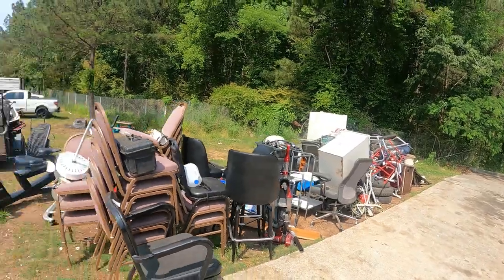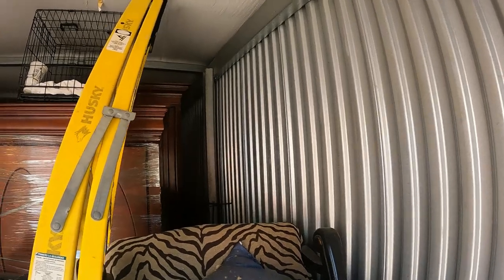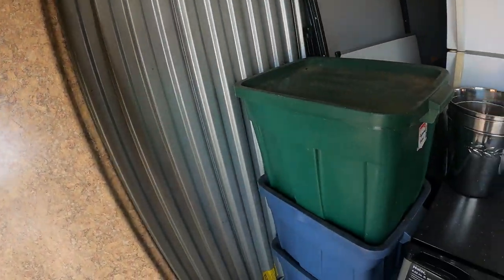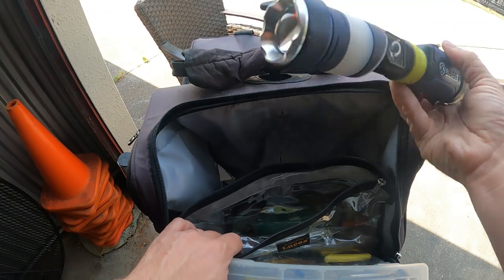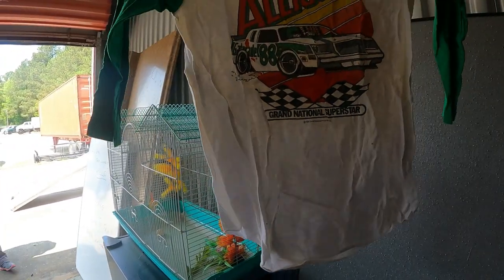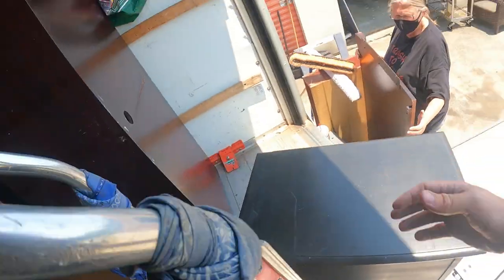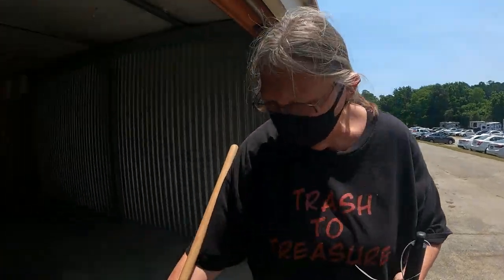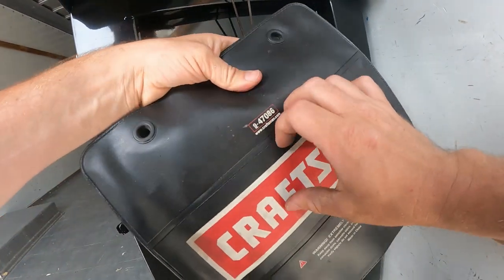Vintage Vinyl And Tools Found In 10' x 20' Storage Auction Unit I Won For $500!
You just never really know what you are going to find in these big storage units. There are always a few surprise good or bad with the volume of stuff. Lets see what we discovered in this one.

Want to send us a letter or package:
1265 Merchants Drive Dallas GA 30132